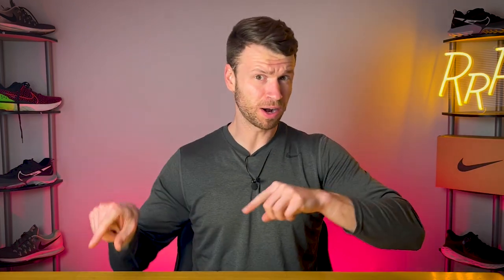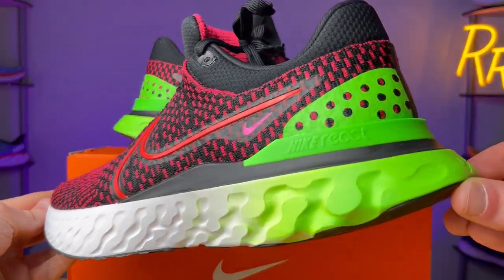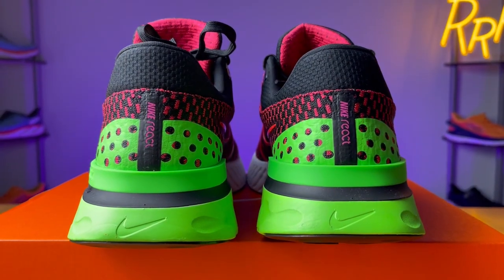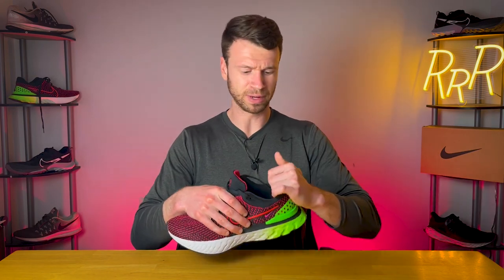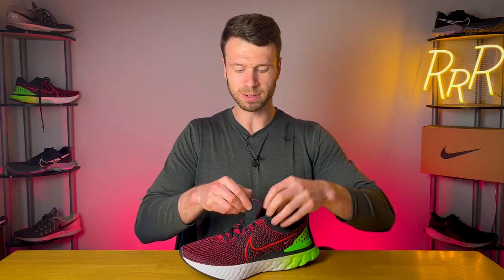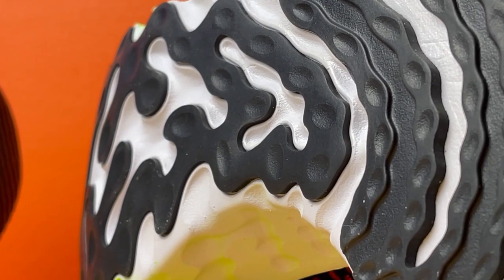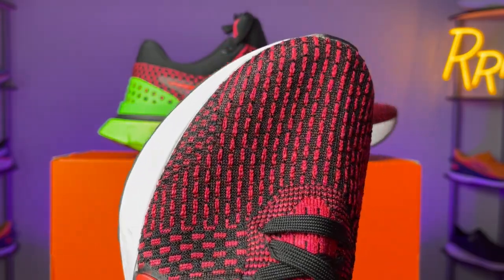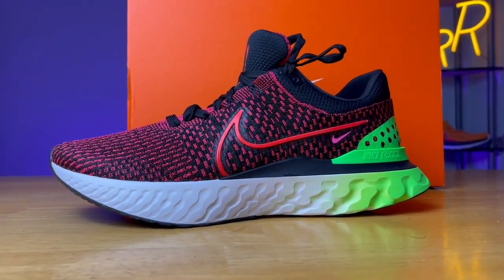Nike React Infinity Flyknit 3 Shoe Review: A Slick Look with an Even Slicker Ride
A max cushion, neutral running shoe, the Nike React Infinity Run Flyknit 3 pops in style and on the ground thanks to its enhanced stability. Check Our Ryan's Run Test Review.